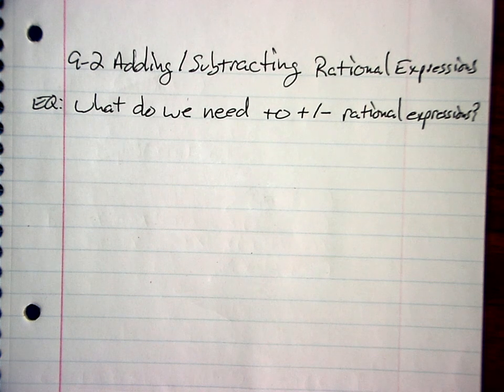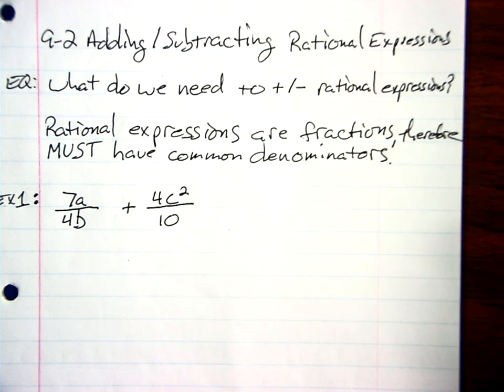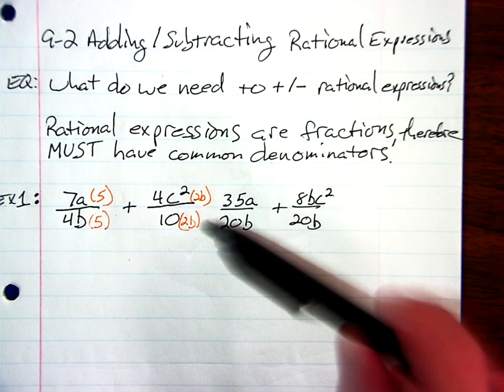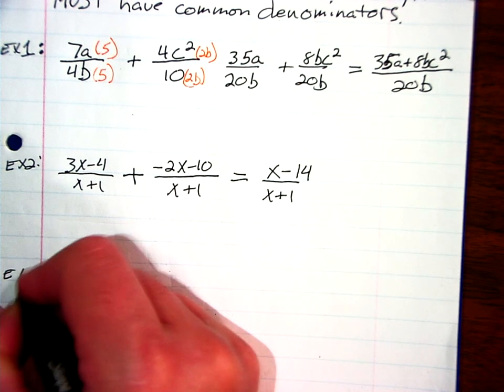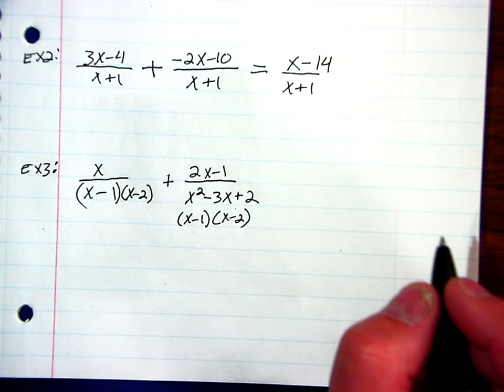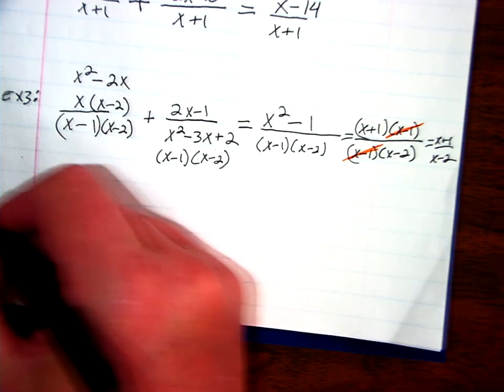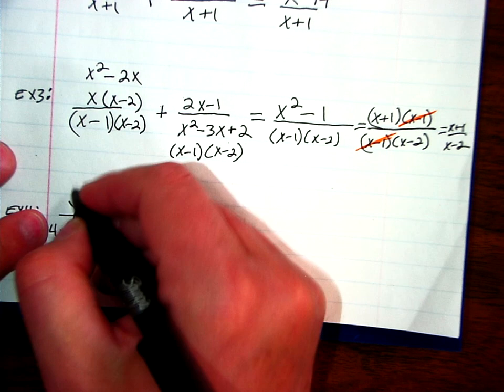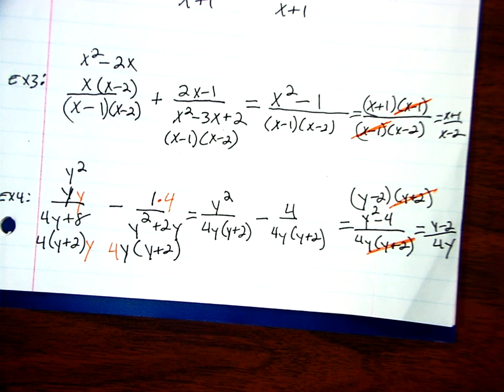9- 2 notes